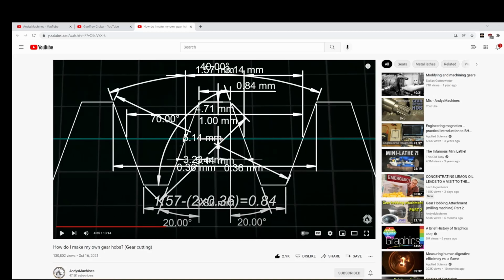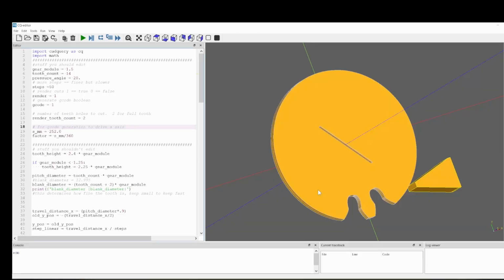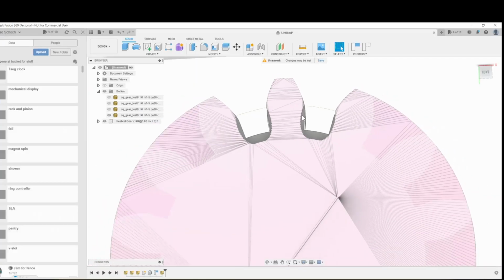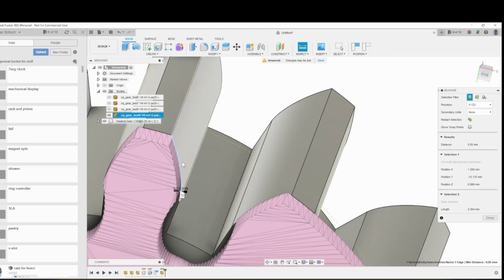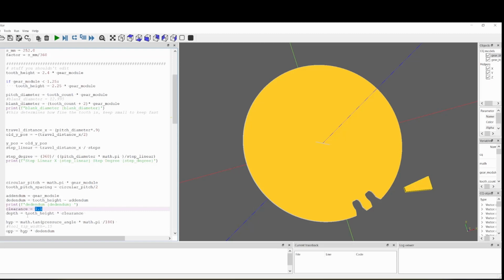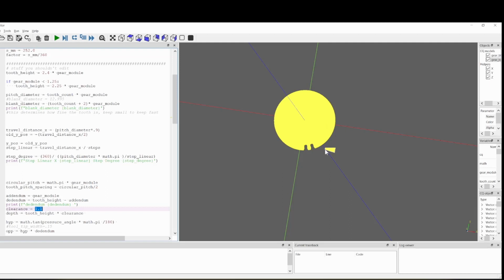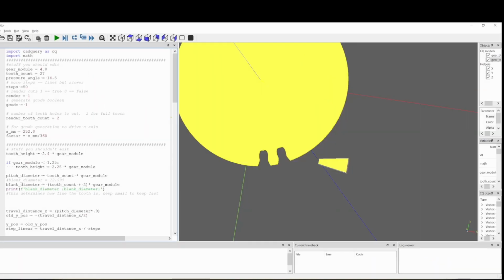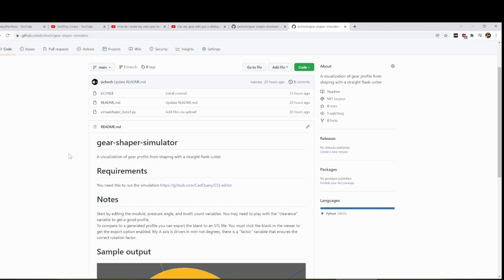virtual shaper part 2: CNC gear cutting with v shaped cutters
Errors were made, see next video (virtual shaper 3) for fixes.